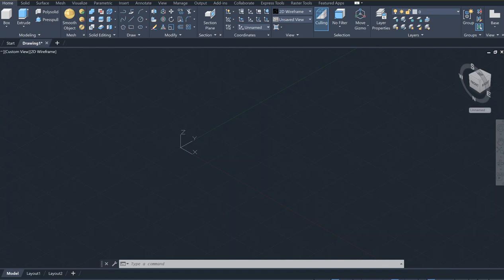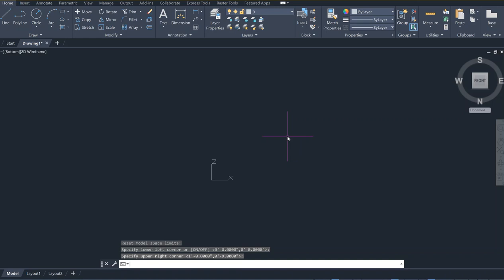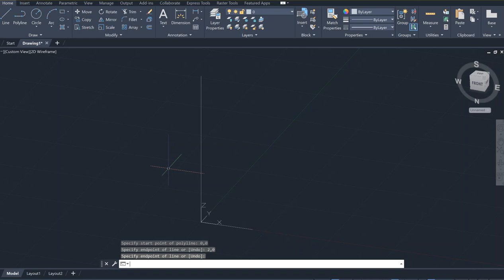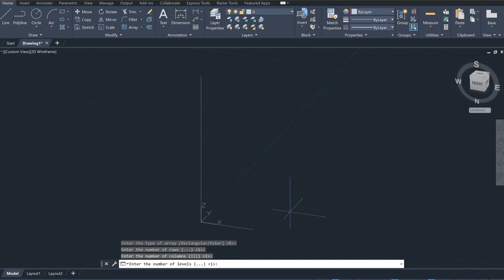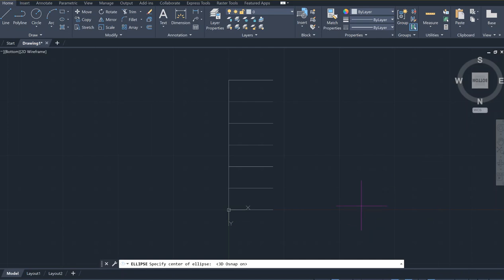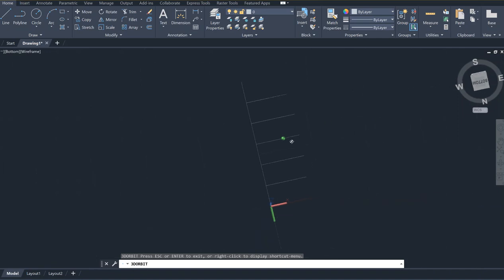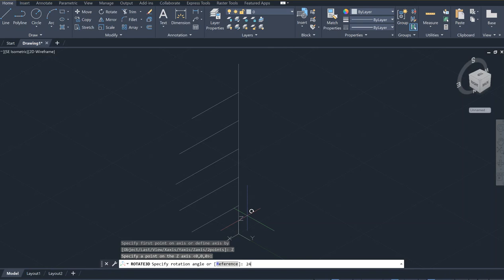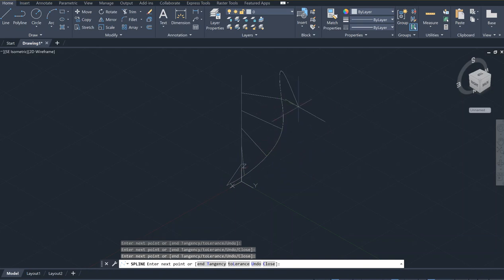AUTOCADTUTORIALVERTICALWINDTURBINEBLADEBY EGE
AUTOCADTUTORIALVERTICALWINDTURBINEBLADE1